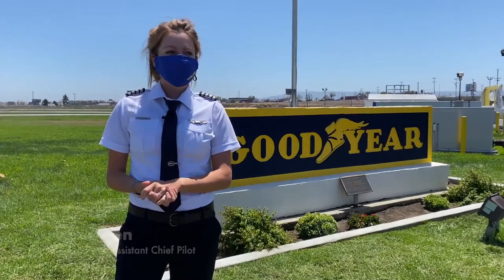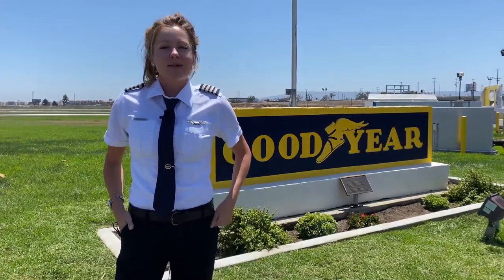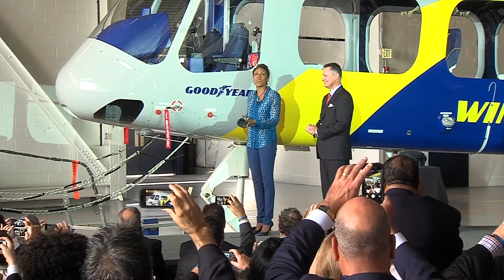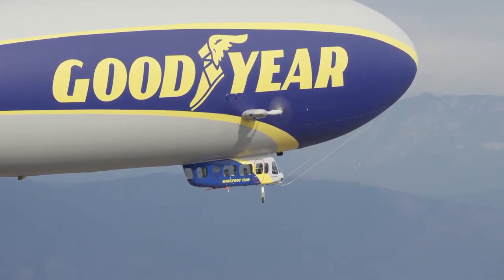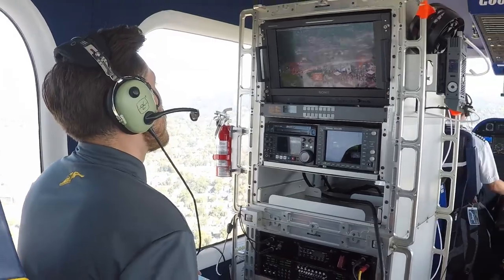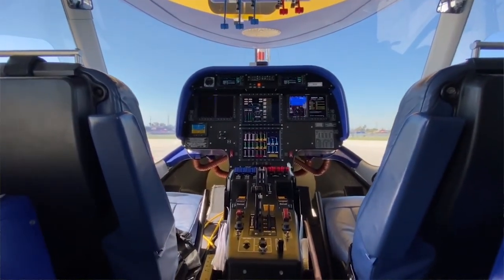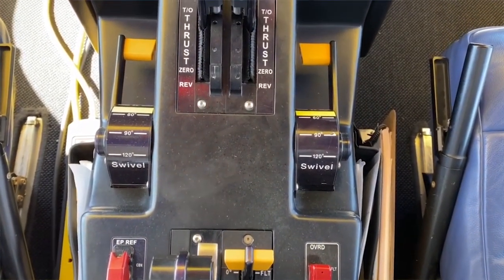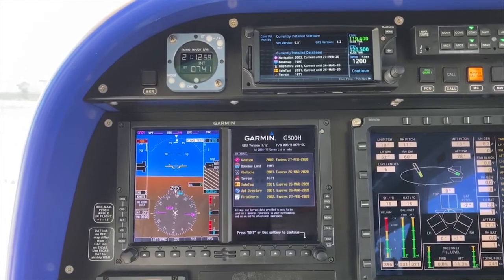GIAD20 Virtual Tour Goodyear Blimp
Have you ever wondered what it looks like inside the Goodyear Blimp? Join Taylor Deen, assistant chief pilot, and take a virtual tour. WomeninAviation IamWAI GIAD20 FutureofAviation @GoodyearBlimp